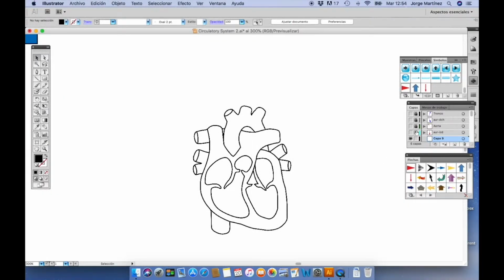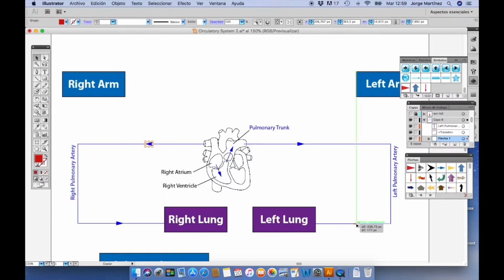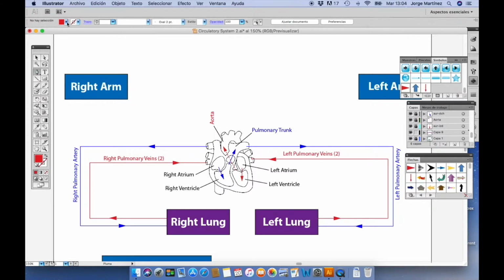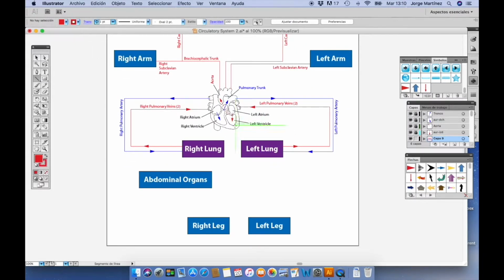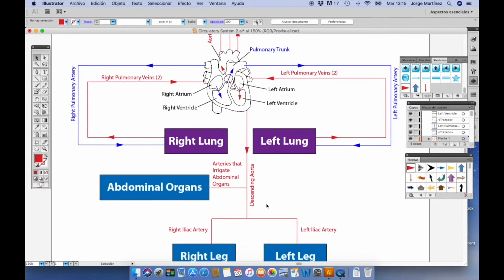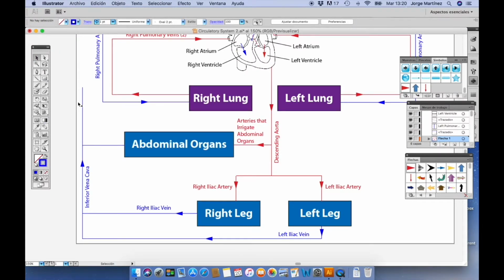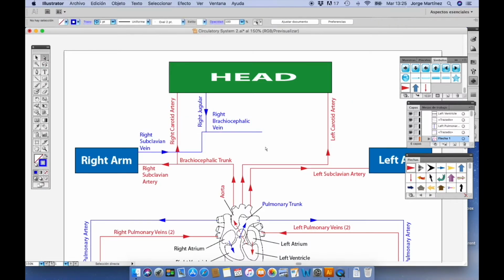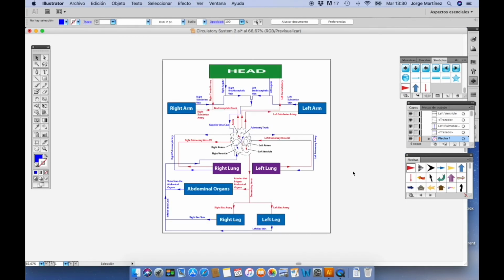Circulatory System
Most relevant arteries and veins of the body